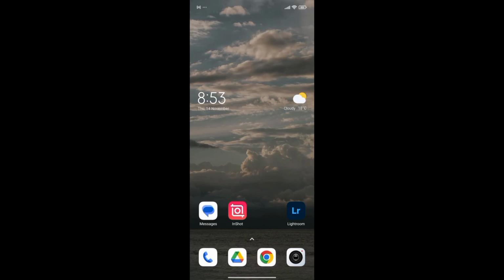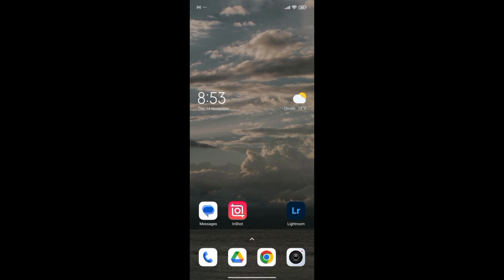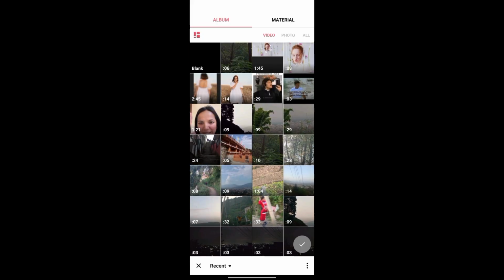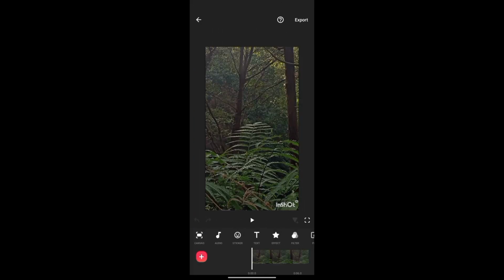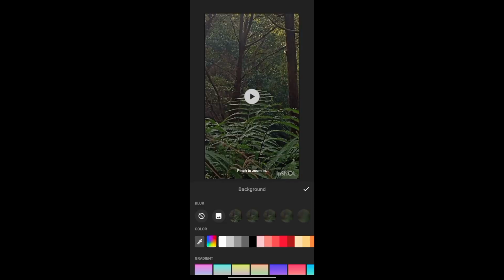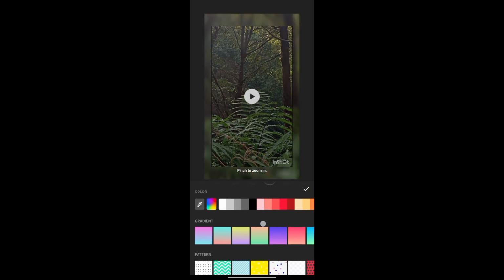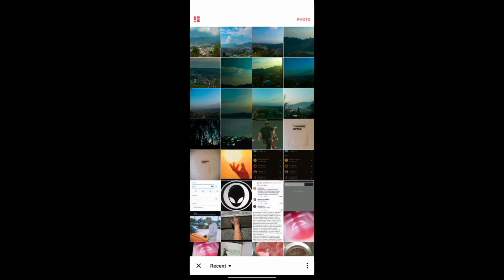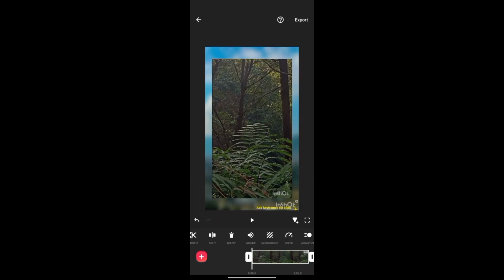How to Change Background in InShot 2024?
Want to change the background of your video in InShot? This step-by-step tutorial will teach you how to give your videos a fresh look by replacing or customizing the background. Perfect for creating professional content for YouTube, Instagram, or TikTok!